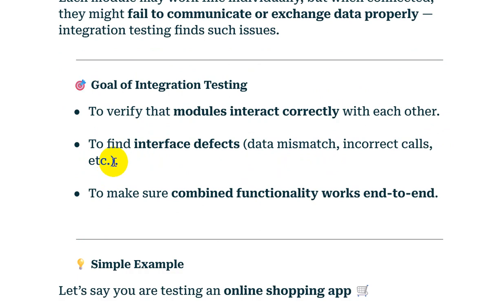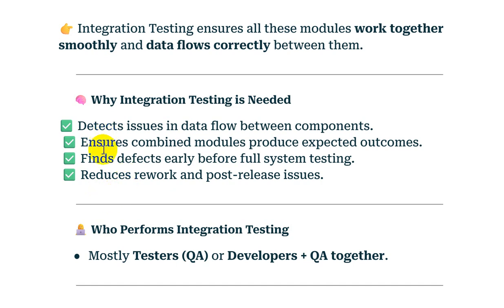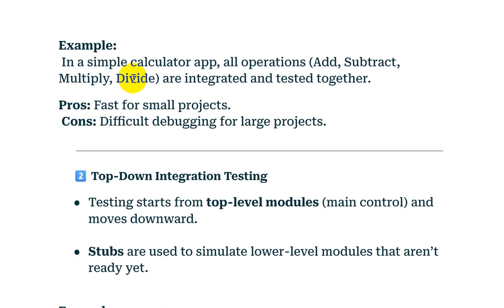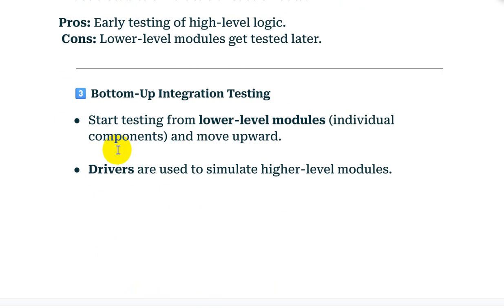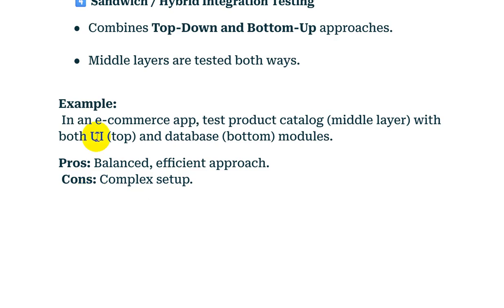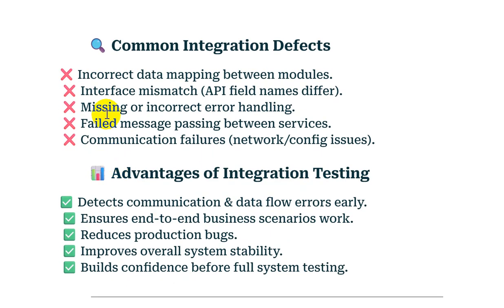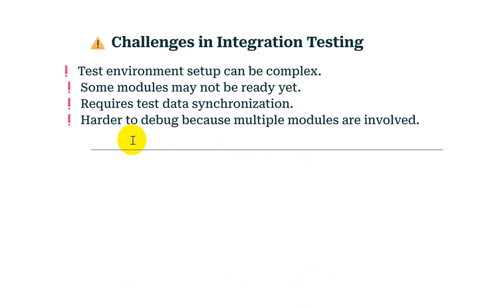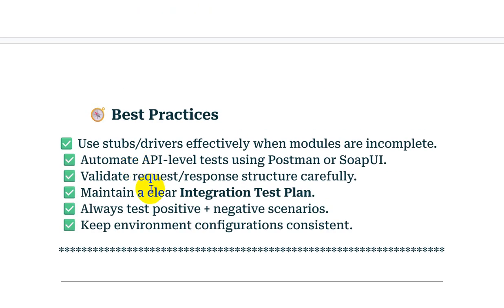Integration Testing Explained | Types, Examples, and Real-Time Scenarios | M-CODE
Welcome to M-CODE — Think · Code · Create!
In this video, we’ll explore Integration Testing, one of the most important phases of the Software Testing Life Cycle (STLC).

You’ll learn:
🔹 Types of Integration Testing (Big Bang, Top-Down, Bottom-Up, Sandwich)
🔹 Real-time example explained step-by-step
🔹 Why Integration Testing is essential in software projects

By the end of this session, you’ll clearly understand how modules interact and how to detect issues during system integration.

📌 Watch till the end to boost your testing knowledge!